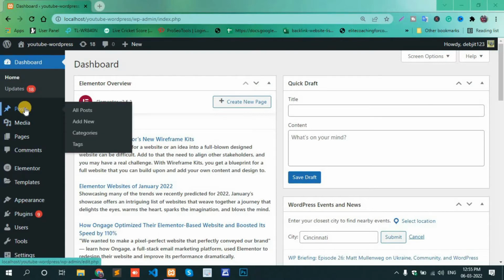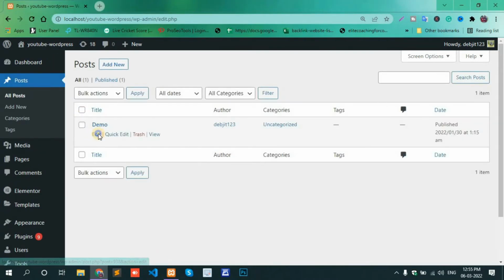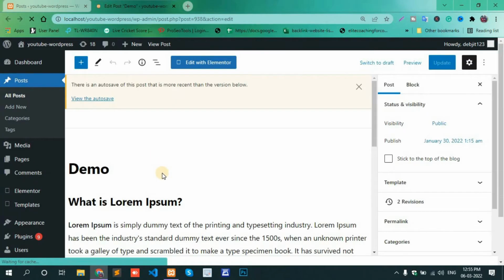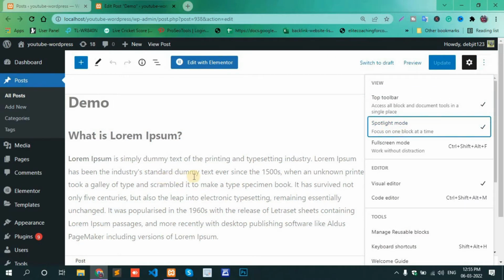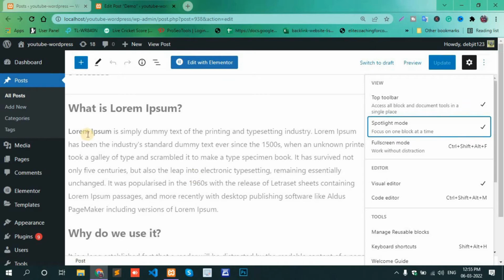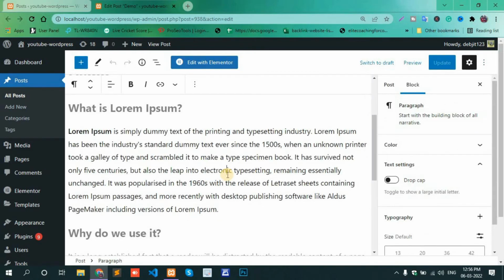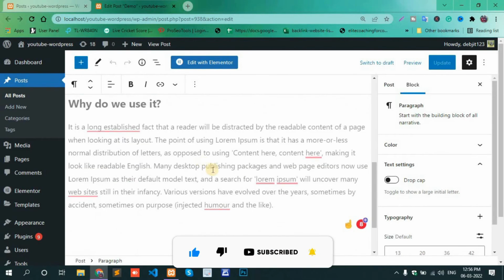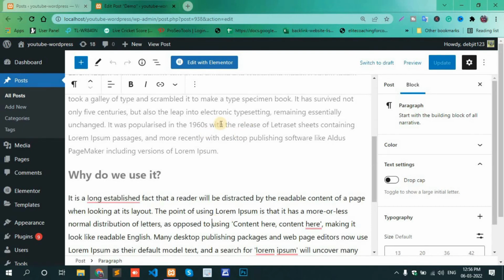How to use the WordPress spotlight mode || How to Enable Spotlight Mode in WordPress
In today's video, I have shown you how to use or enable Spotlight mode in WordPress.
I did not use any plugin to enable this spotlight mode. This spotlight mode is an inbuilt function of WordPress that gives you the option to edit your page or post.